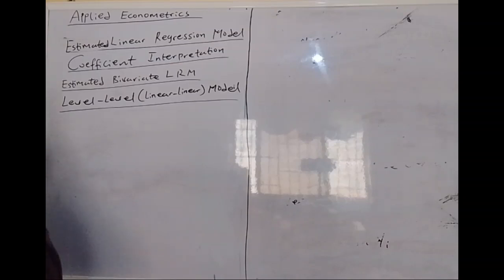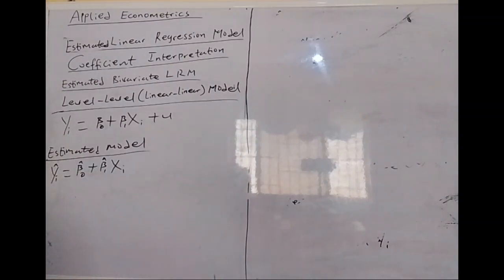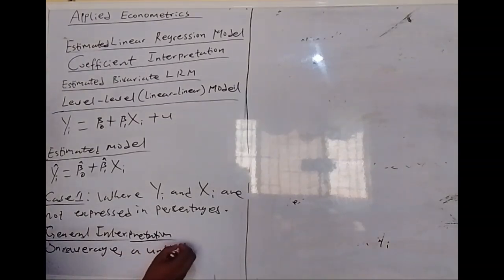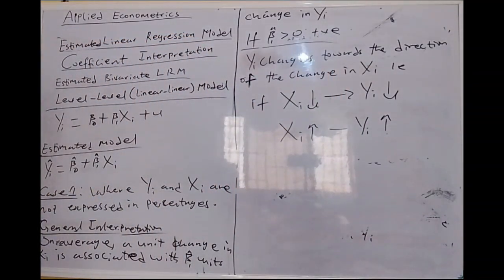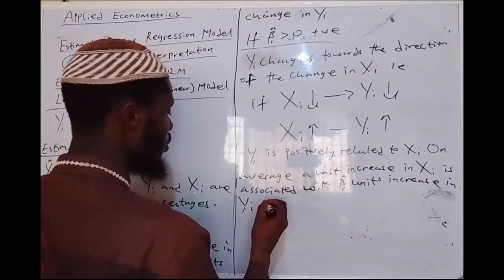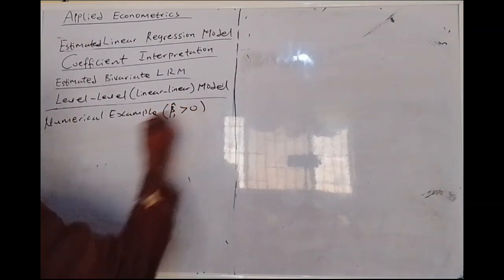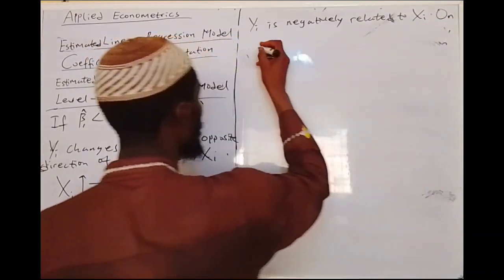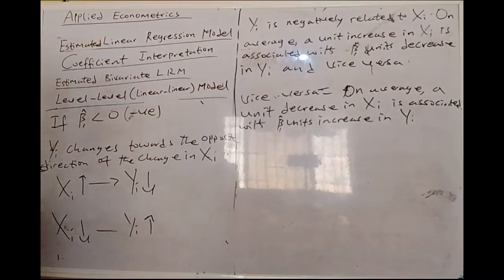Linear-Linear Model Interpretation: Case 1